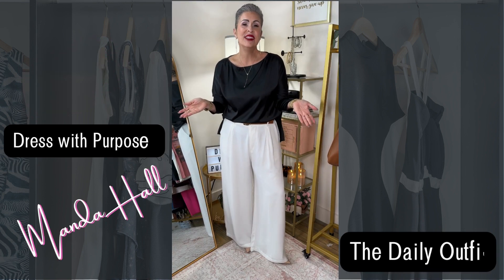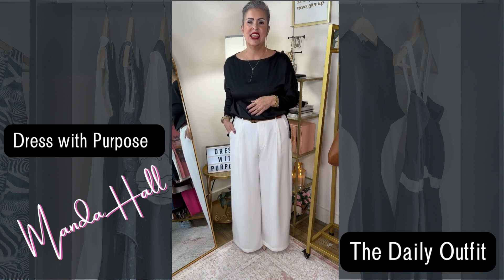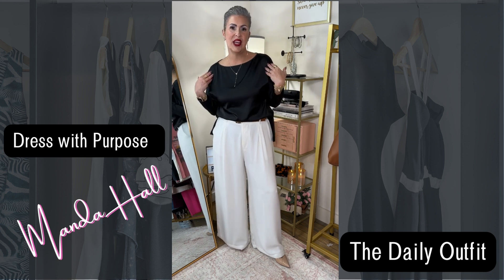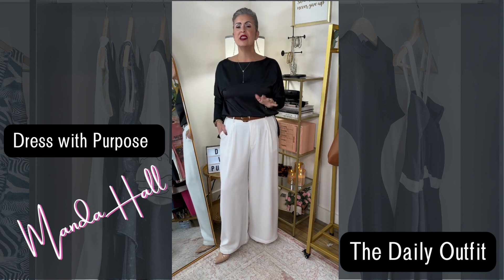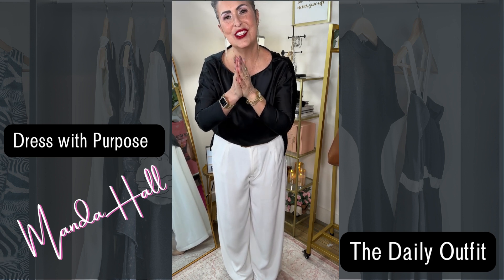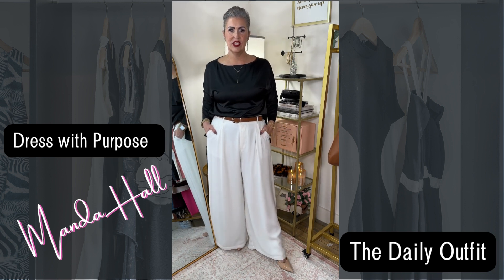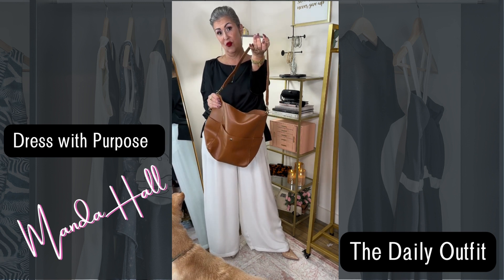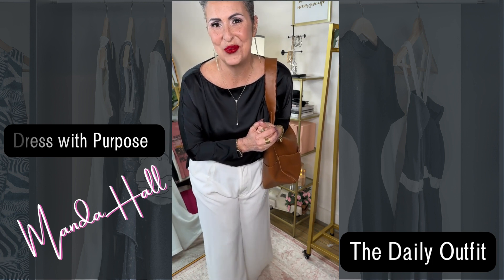*Classic* Work Wear Look ootd (Fashion Over 50)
Happy Monday! Grandpuppy decided to make a cameo! I can’t be more obsessed with this classic work wear inspired look. You can never go wrong with black, white and gold! Follow me on the LTK (Like to Know) App @mandahallstyle for more fun outfit ideas and reviews. Choose Everyday to Dress with Purpose.

Sizing Info:
5’4”
155lbs
M/L Women’s Tops; L/XL Junior’s
10/12 Women’s Bottoms; 11/13 Junior’s
7 or 71/2 Shoes

Outfit Products Mentioned:

Earrings: CZ Chandelier Fringe Waterfall Earrings (Gold)
Necklace: Y Lariat Long Drop CZ Pendant (Gold)
Bracelets: 4 pc. Stackable Initial Stretch Bracelet (gold)
Ring: L Thumb Pavoi Double Row Eternity Gold (8)
Purse: Bucket bag for women Brown

Top: Preston & York Emerson Woven Boat Neck 3/4 Sleeve Tunic (M) Black
Pants: Tronjori Women High Waist Casual Wide Leg Palazzo Trousers (L) Ivory/White
Shoes: Sam & Libby Women's Willow Pointed Toe Pump (7)

**All items are purchased at my own expense, to show how you can affordably Dress With Purpose capturing your own unique, personal style. Thank you for supporting my channel and my love for affordable fashion!